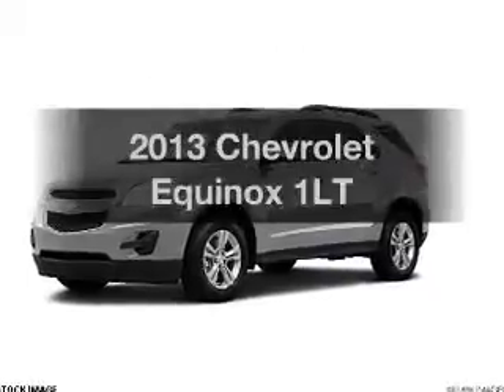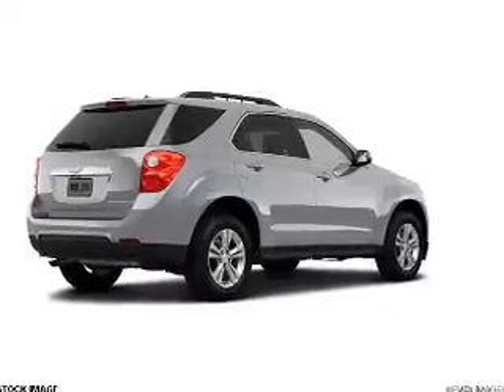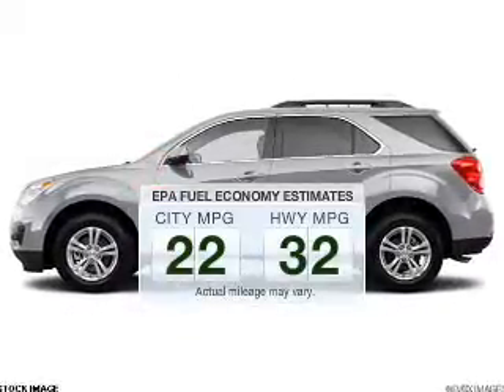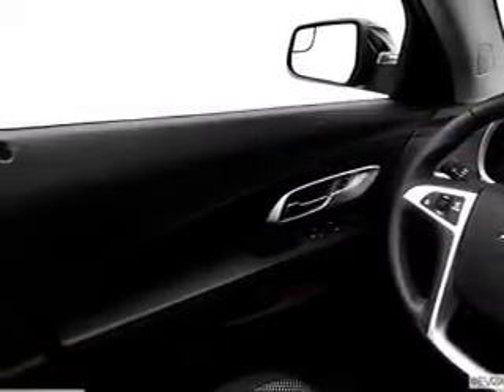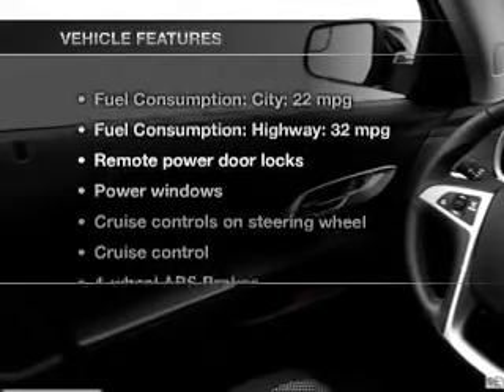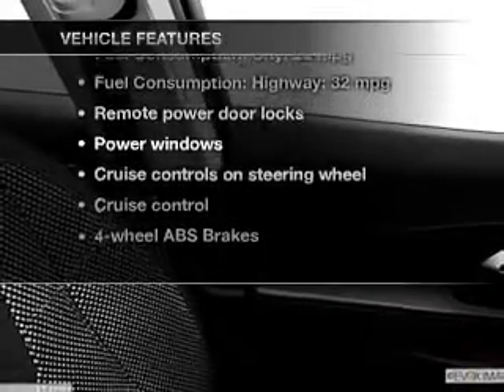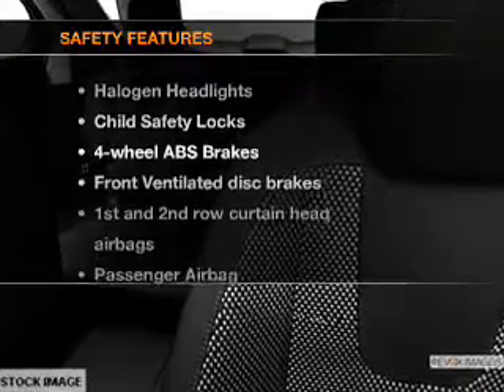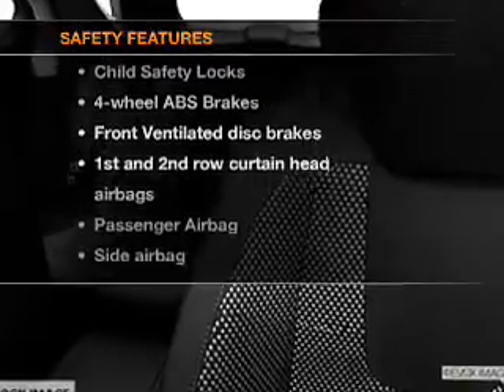2013 Chevrolet Equinox - Dearborn MI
Year: 2013
Make: Chevrolet
Model: Equinox
Trim: 1LT
Engine: 2.4 liter inline 4 cylinder 16 valve
Transmission: 6-Speed Automatic
Color: Silver Ice Metallic
Mileage: 0
Address:
21730 Michigan